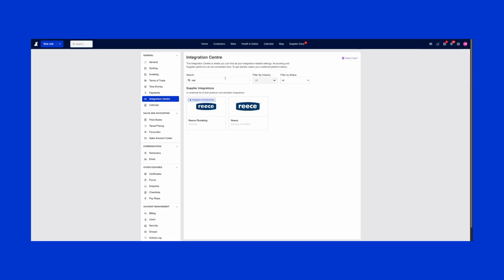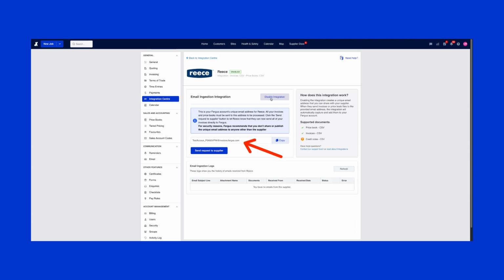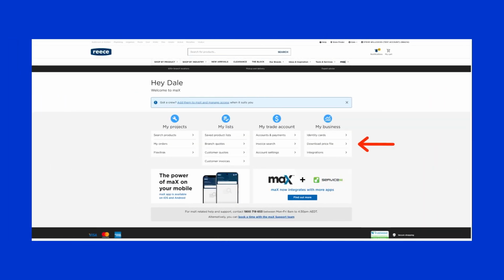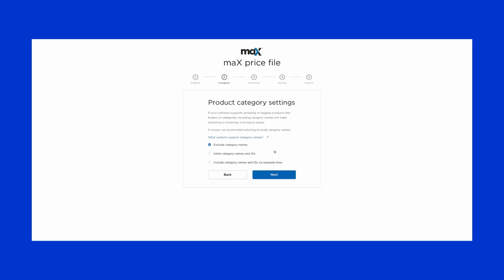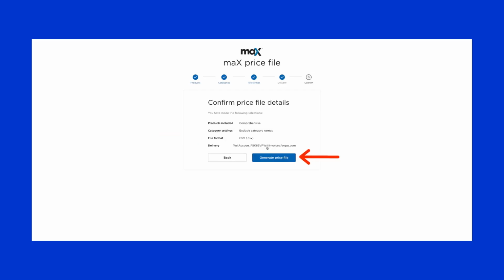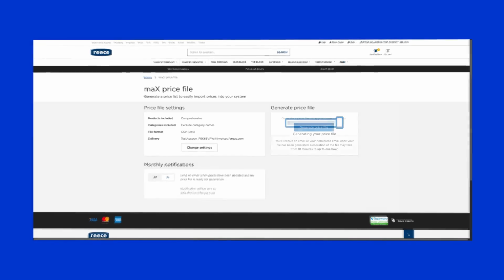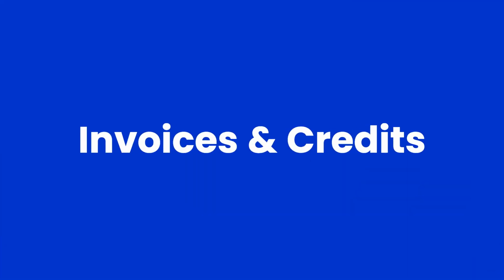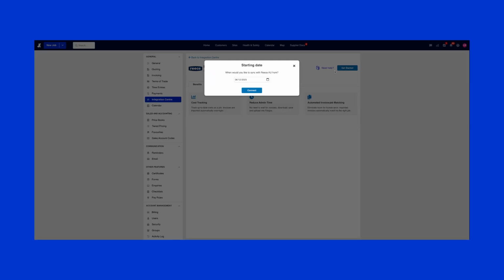Set Up The Reece Integration | Fergus Walkthrough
Connect Reece to Fergus to automatically sync supplier invoices and upload price books - saving you time and reducing errors.